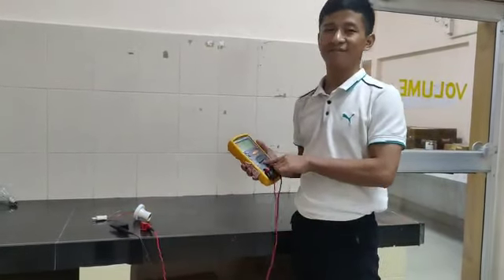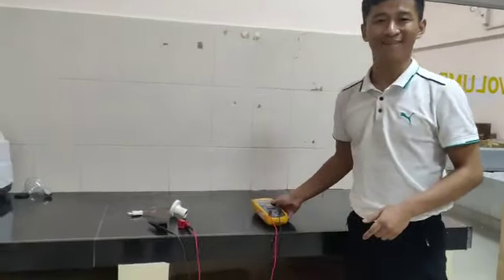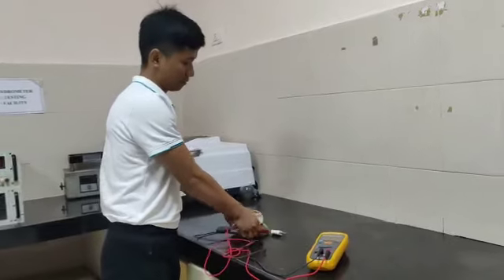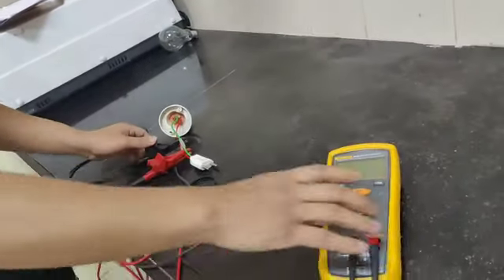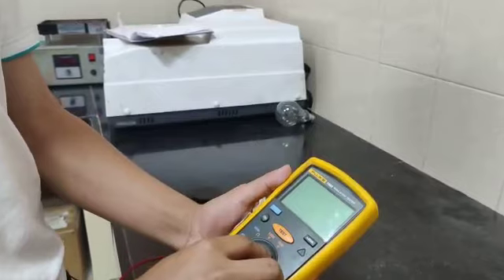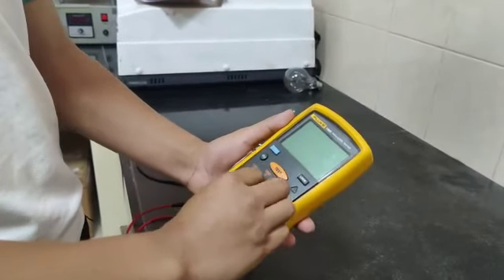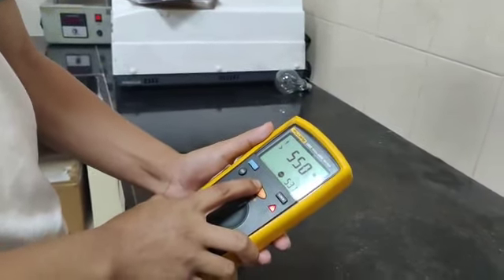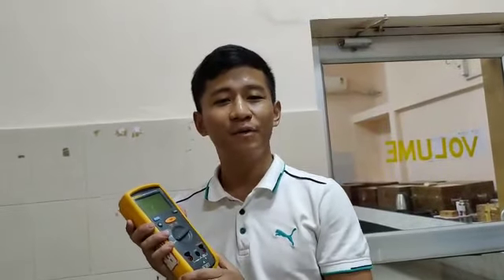High resistance meter for insulation resistance testing